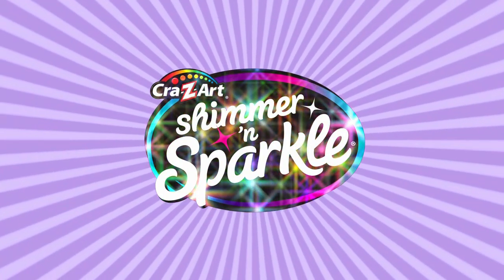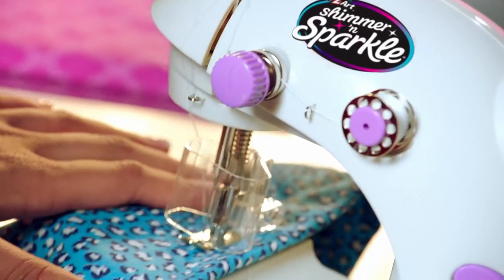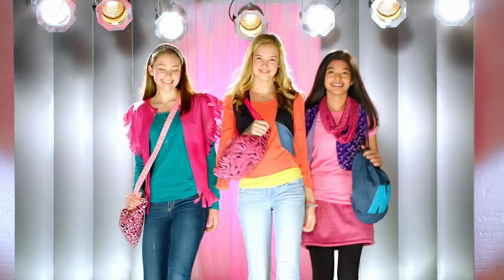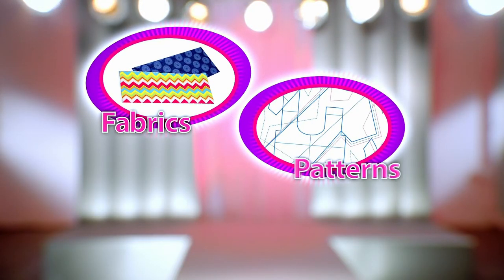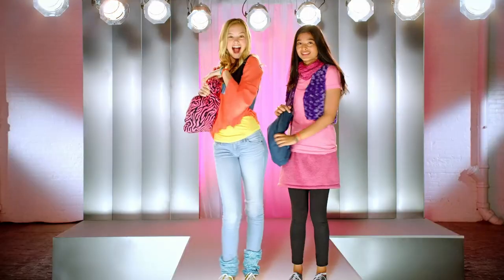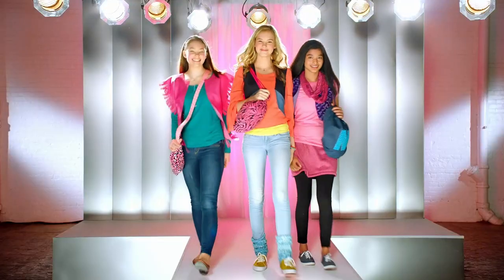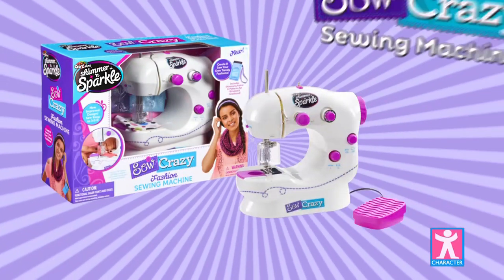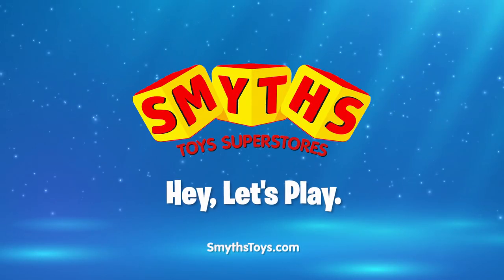Shimmer and Sparkle Sew Crazy Sewing Machine - Smyths Toys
A fantastic 'my first sewing machine', packed with lots of features and accessories. The machine comes pre-threaded and includes a safety guard to protect little fingers. With two speed settings, it operates using either a foot-pedal or by button. Just like a full sized machine, the Shimmer and Sparkle machine has a double stitch, winding mechanism to top up new bobbins and can be battery or mains operated. With fabric and patterns to makes a headband and wristlet. Additional patterns to make a scarf and pillow. (fabrics not supplied).